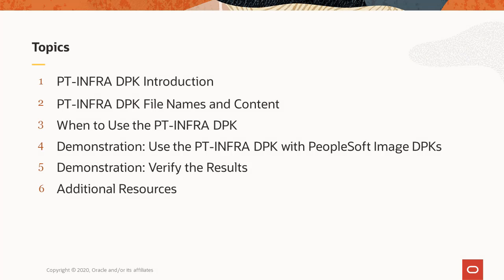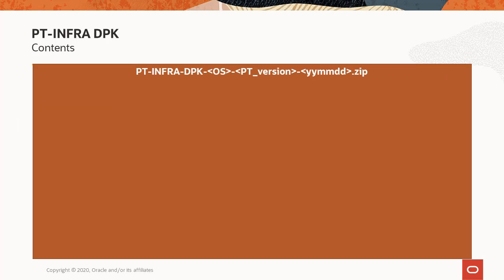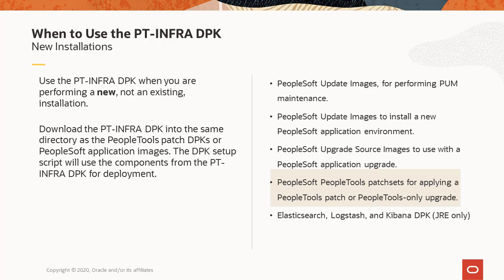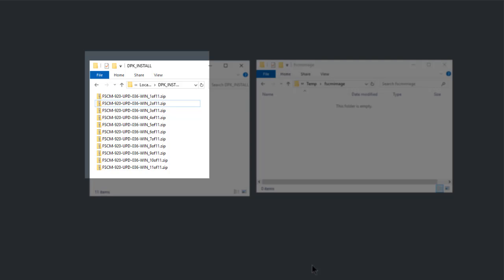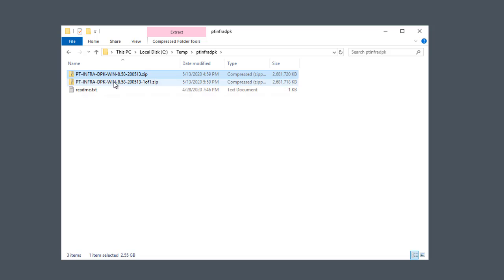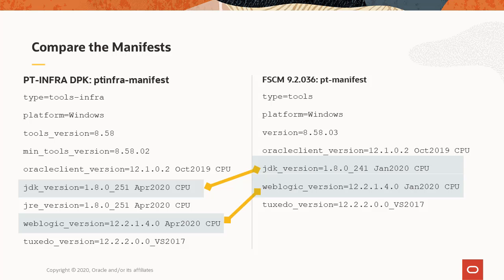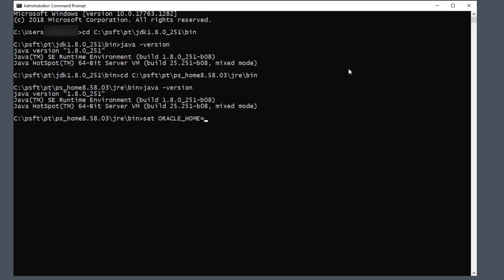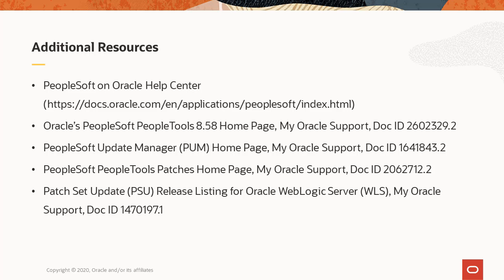PeopleSoft Spotlight Series: Using PeopleTools 8.58 Infrastructure DPK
The Using PeopleTools 8.58 Infrastructure (PT-INFRA) DPK video discusses the following topics:
PT-INFRA DPK Introduction
PT-INFRA DPK file names and content
When to use the PT-INFRA DPK
Demonstration: Use the PT-INFRA DPK with PeopleSoft image DPKs
Verify the results
Additional Resources